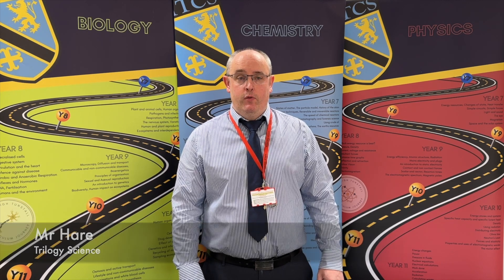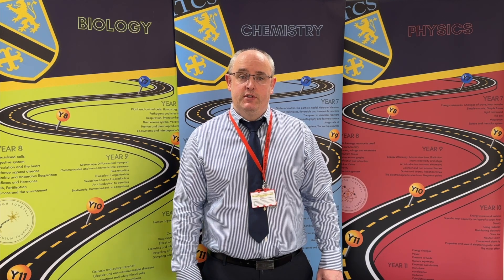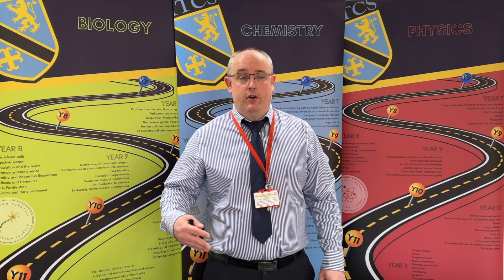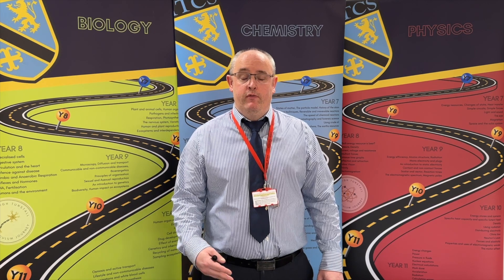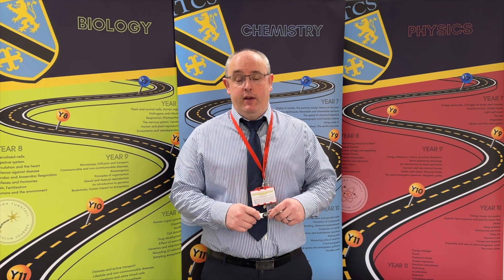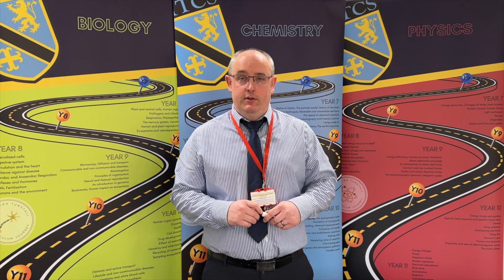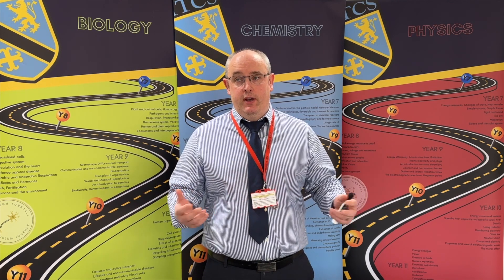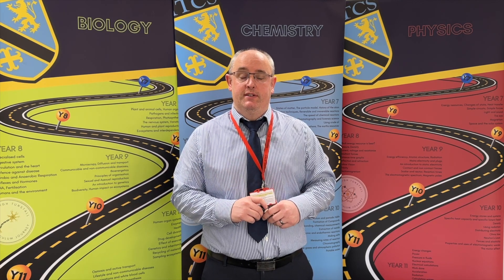HTCS - GCSE Science (Trilogy)